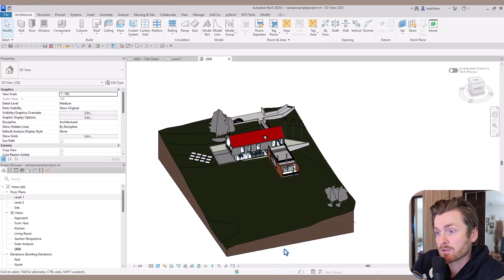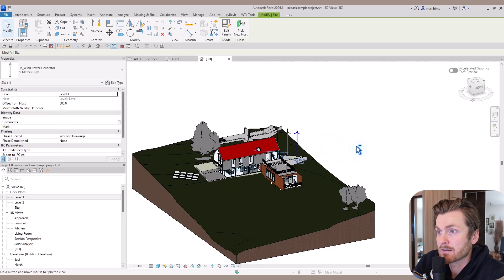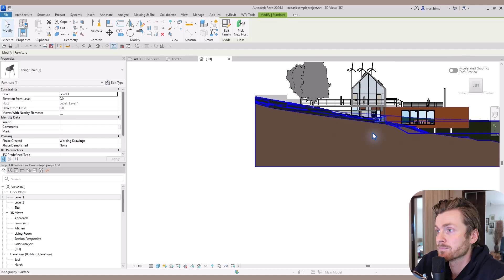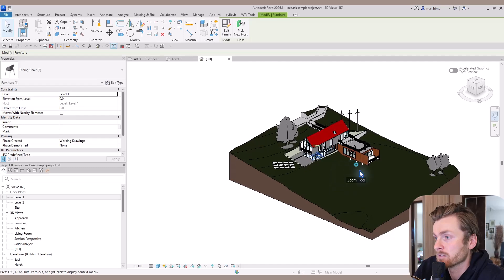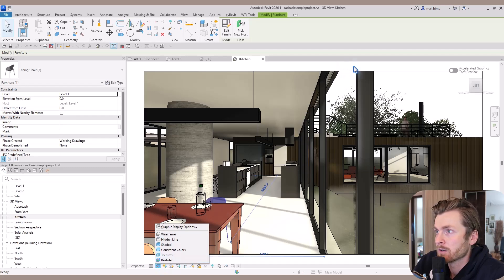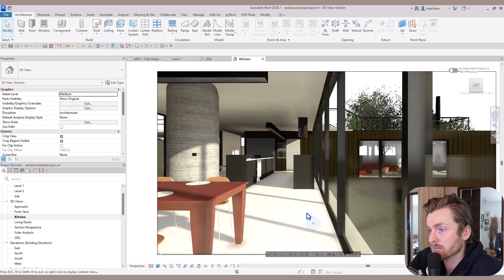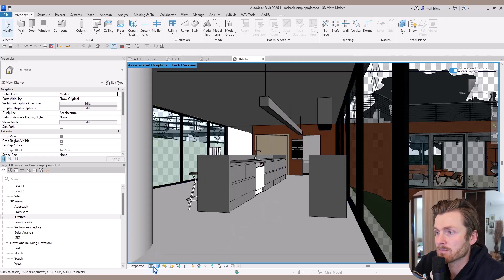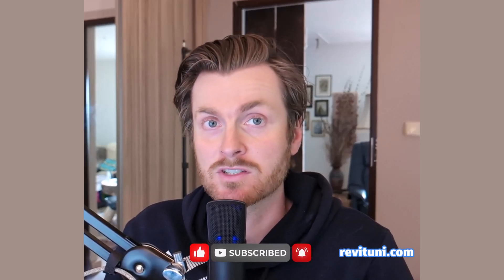Revit 2026 for beginners part 6: Navigating the 3D View Efficiently | revituni.com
How to move around the 3D View in Revit 2026.
Using mouse + view cube + steering wheel in Revit.

This is a part 6 of the course Mastering Revit 2026.
You can check entire playlist under revituni.com or on my youtube channel.